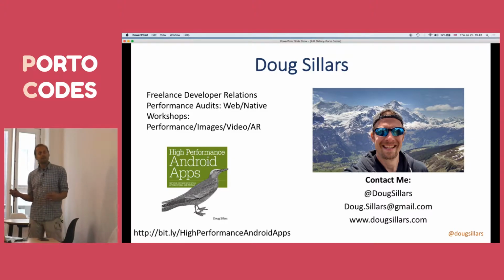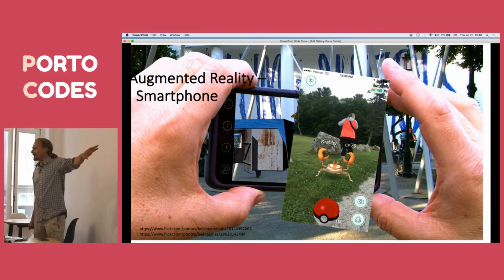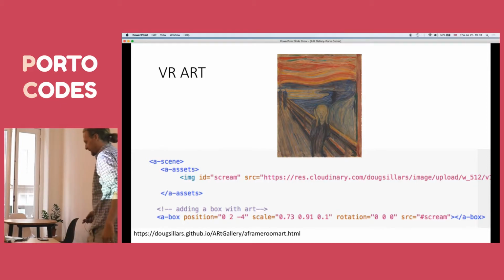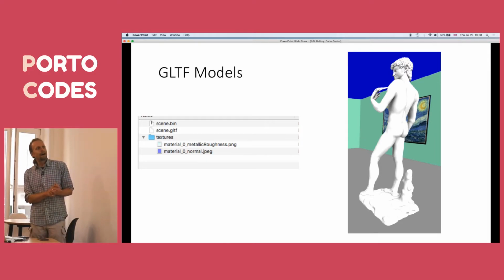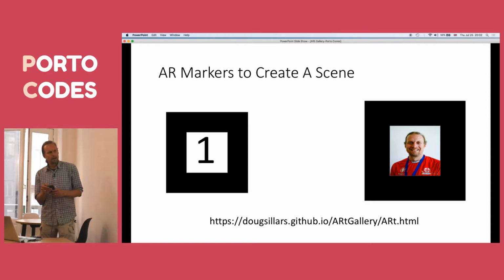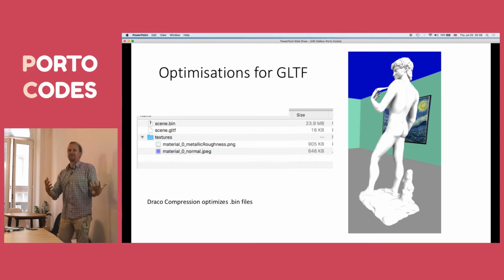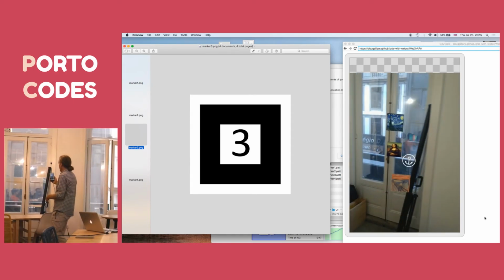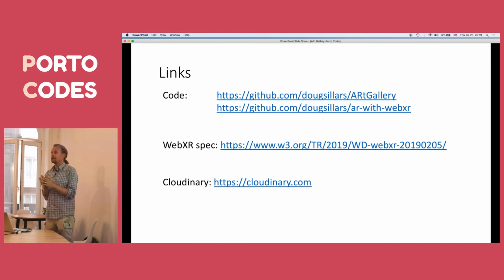Porto Codes - Virtual ARt Gallery: building with Augmented Reality, by Doug Sillars